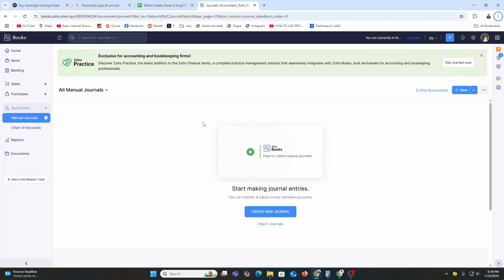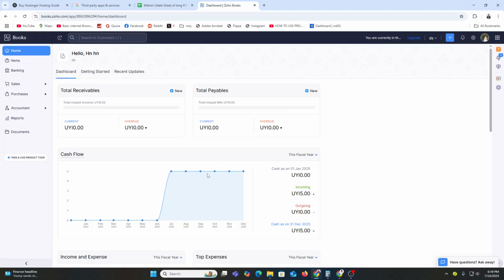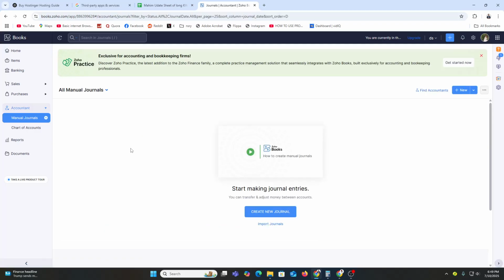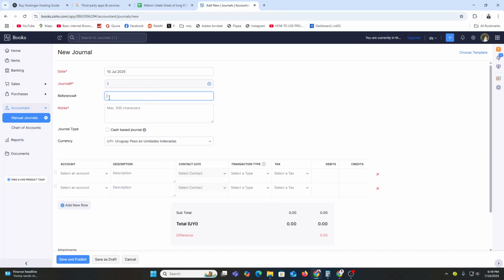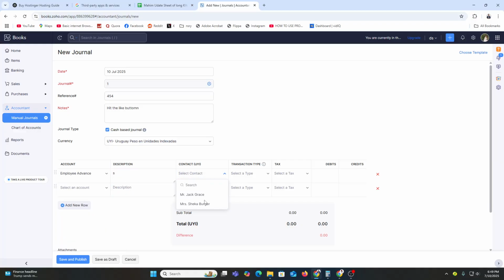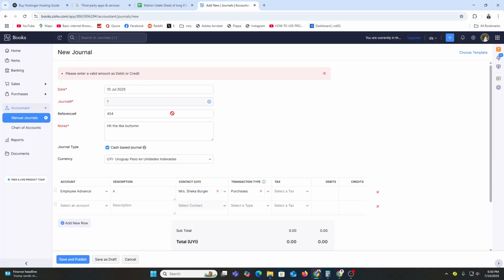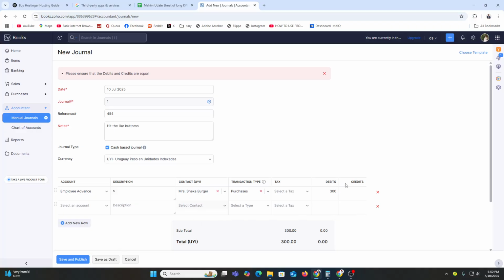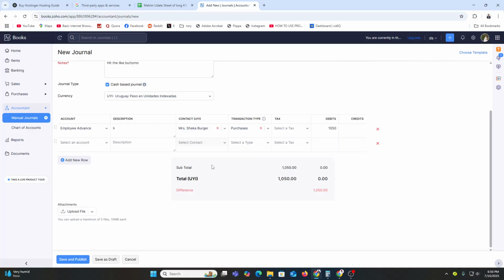How To Post Journal Entries in Zoho Books 2025 ( Step By Step)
How To Post Journal Entries in Zoho Books

In this video, you will learn how to post journal entries in Zoho Books step by step. We cover important tips for managing your accounting records, creating accurate financial entries, and ensuring smooth bookkeeping in Zoho Books. Whether you are a small business owner or an accountant, this tutorial will help you maintain precise accounts and track transactions efficiently.